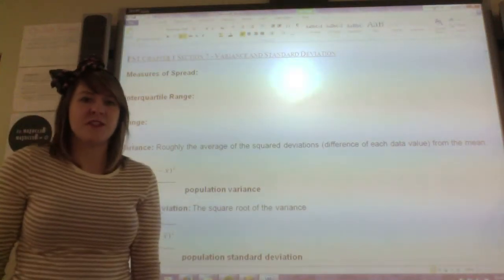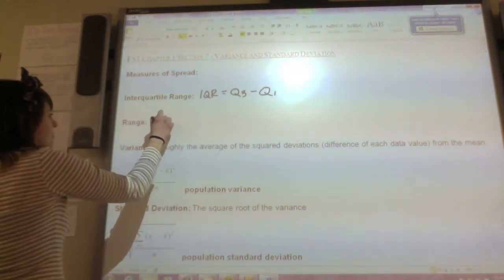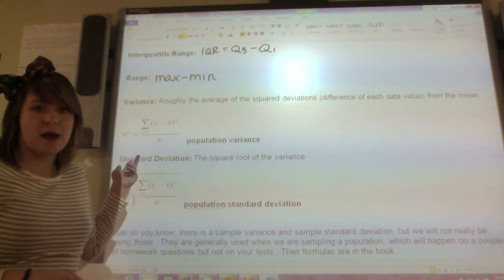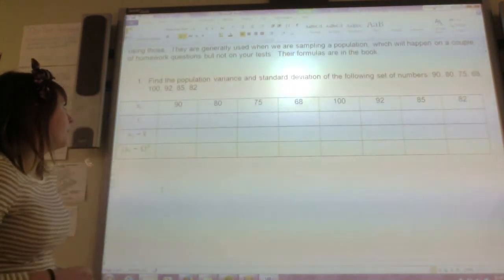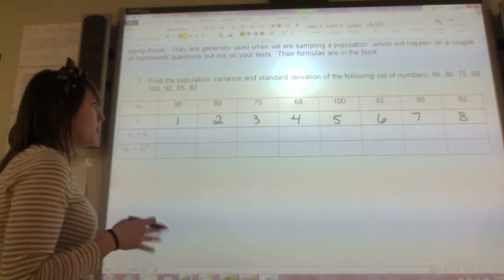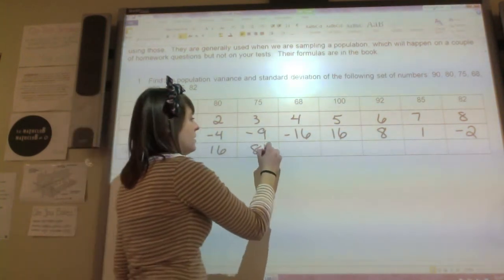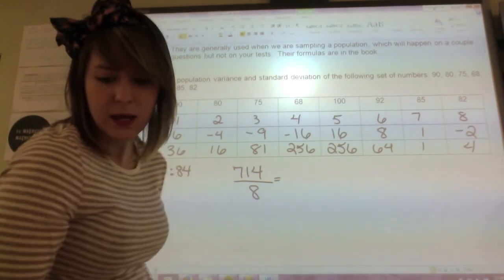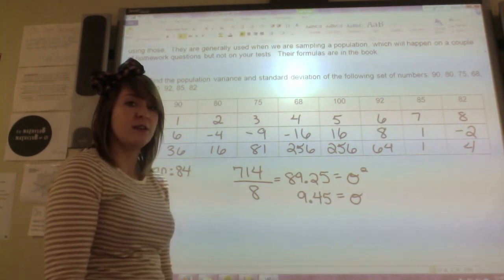FST Ch 1 Section 7